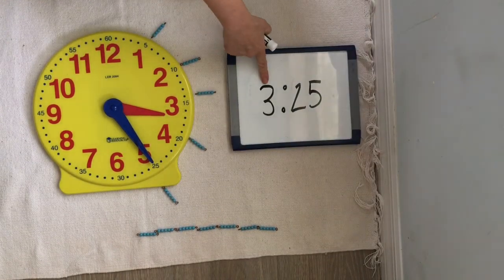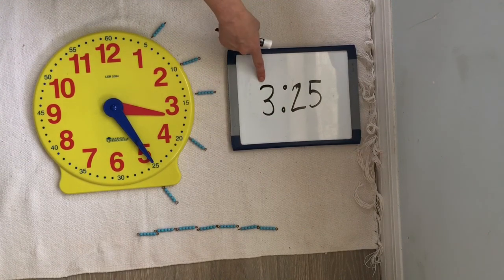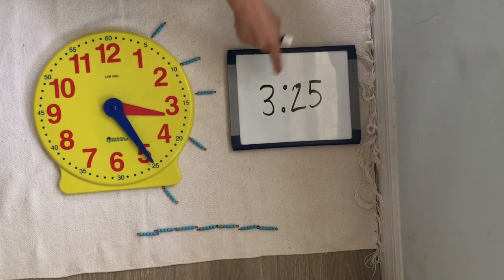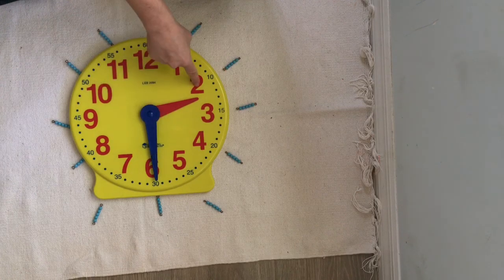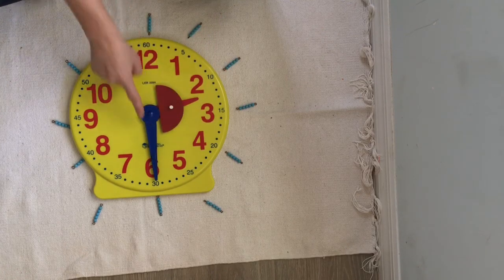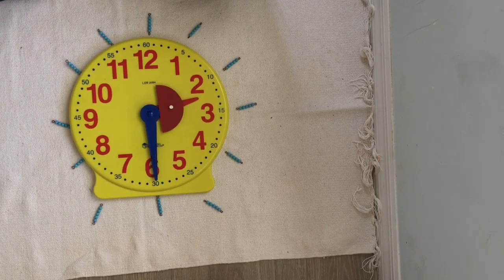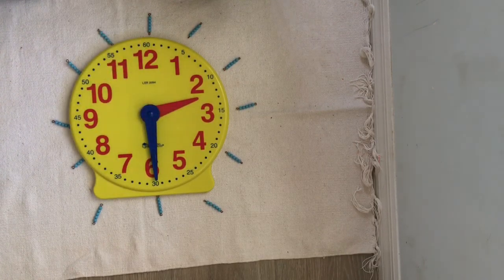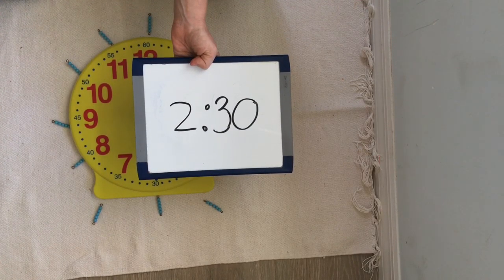Telling Time (part 2 of 2)